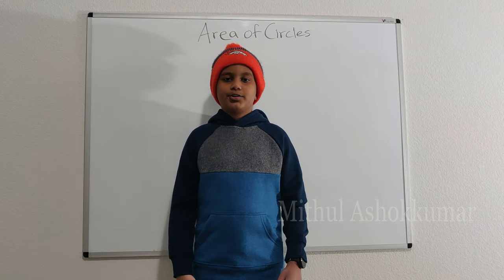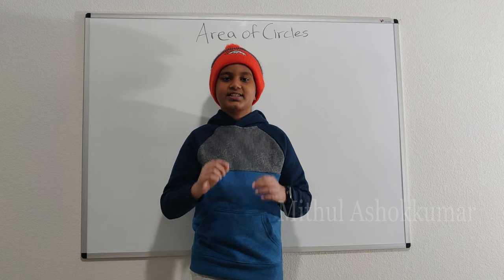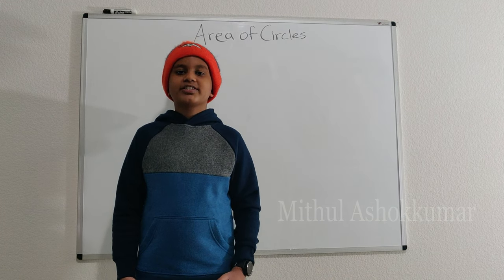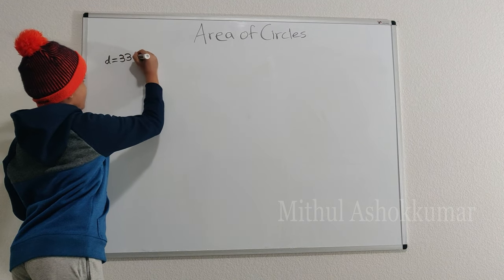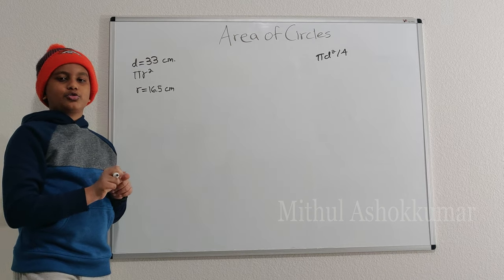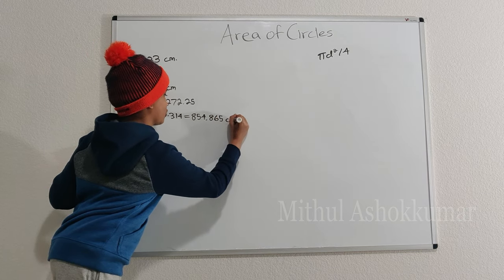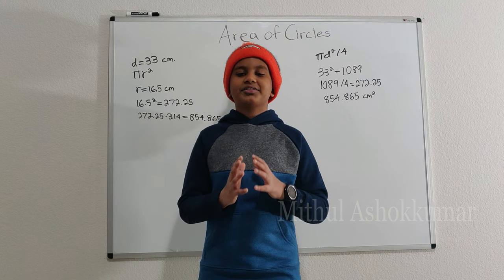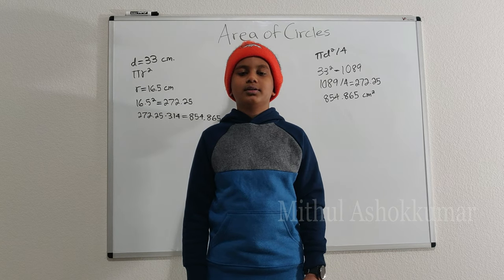Finding the Area of a Circle by Mithul Ashokkumar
What is the Area of a Circle?
The area of the circle is the measure of the space or region enclosed inside the circle. In simple words, the area of a circle is the total number of square units inside that circle.

The area of a circle can be calculated using three formulas. These formulas are applied depending on the information you are given.
1. Area of a circle using the radius = πr2 square units
2. Area of a circle using the diameter =  πd2/4 square units
3. Area of a circle using the circumference = C2/4π